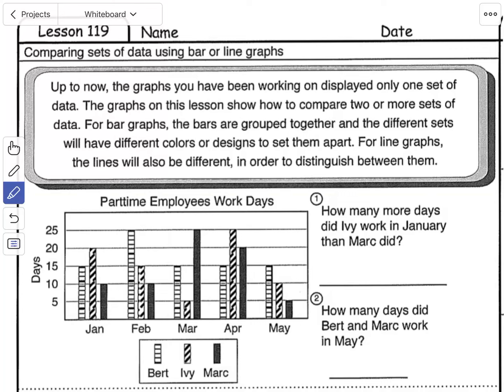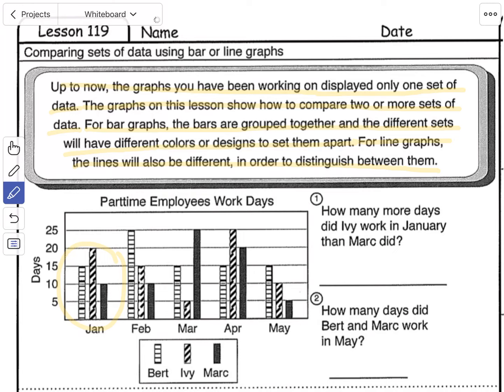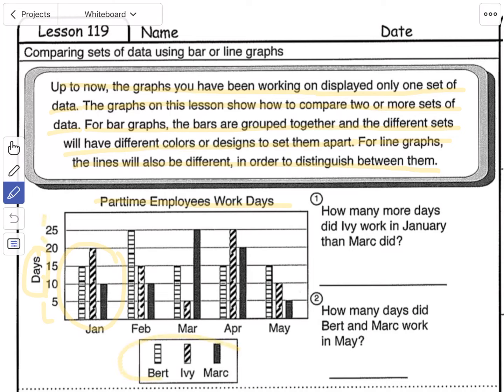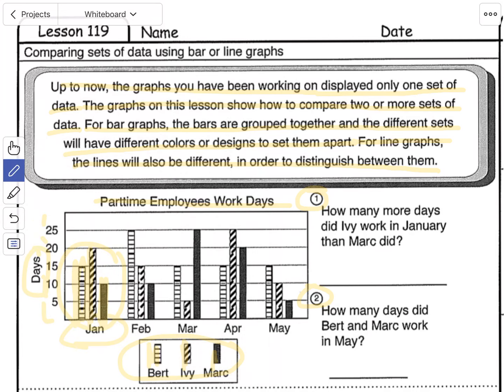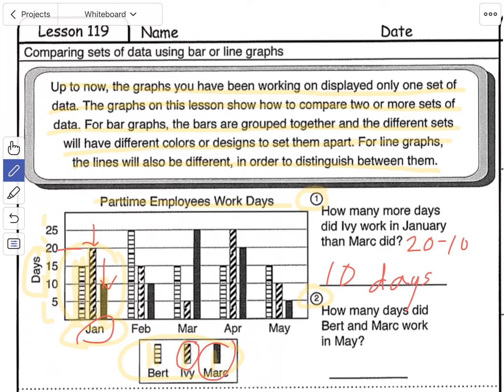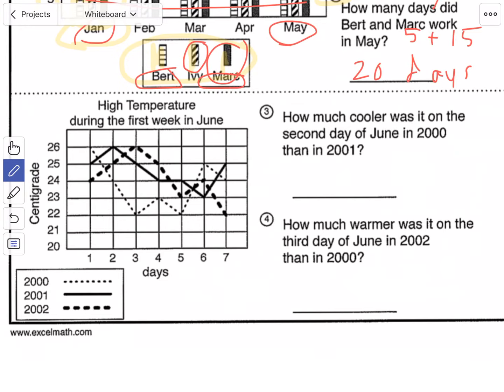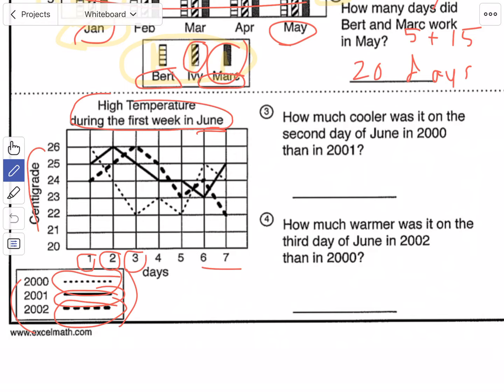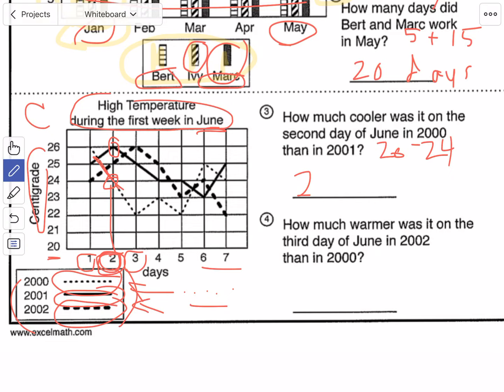Excel Math 4-119: Bar Graphs with Multiple Sets of Data tutorial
Tim Bedley, veteran elementary school teacher, teaches 4th grade Excel Math lesson on graphs with more than one set of data. (Bar graphs and line graphs.)